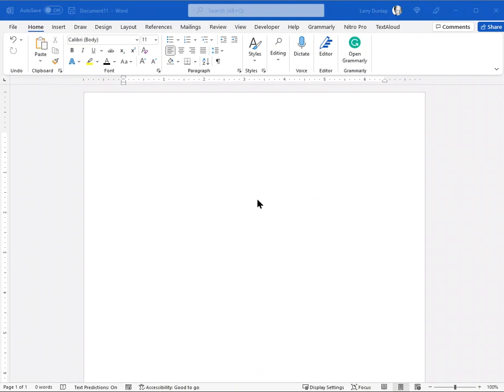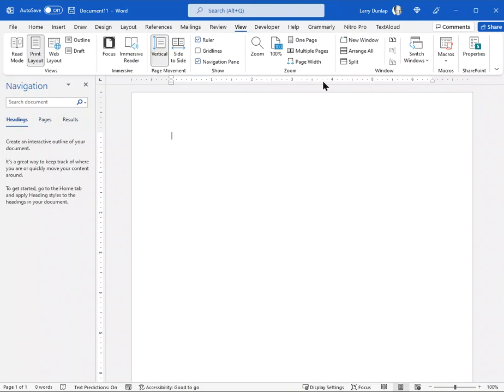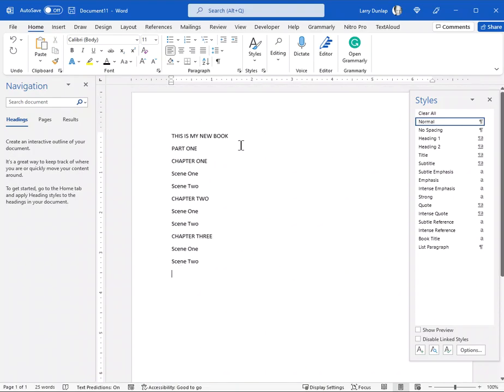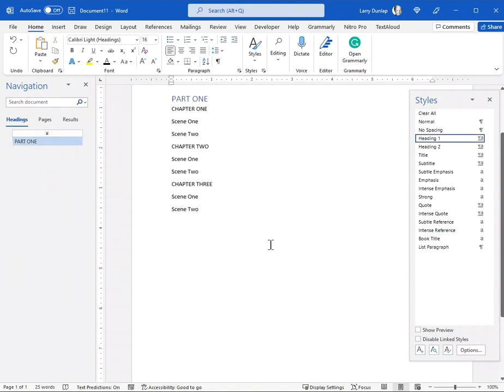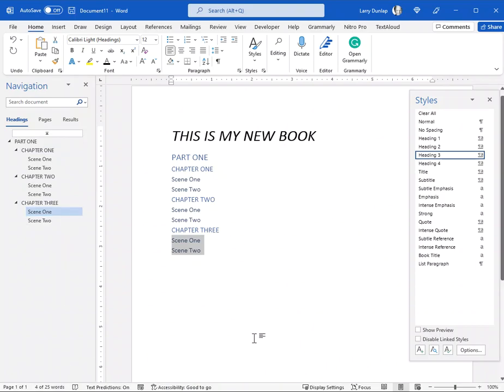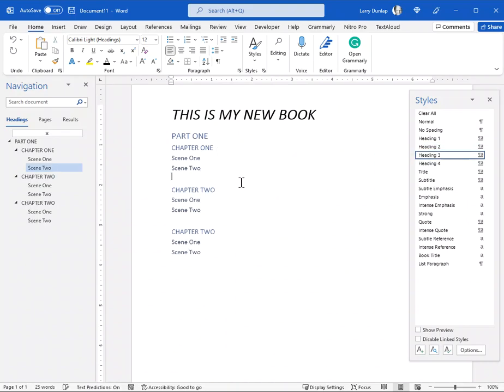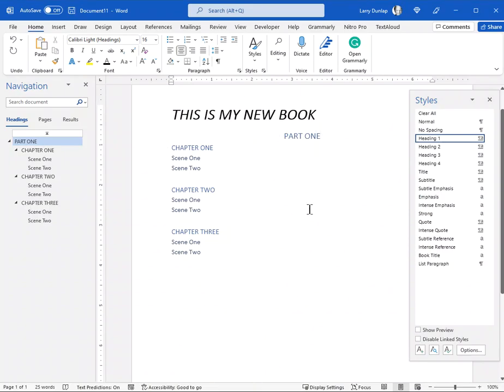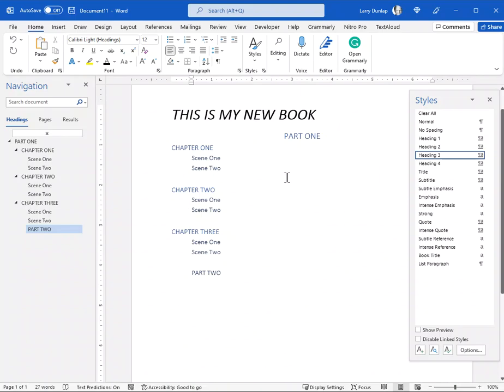MS WORD STYLES & NAVIGATION PANE 2022 08 27 18 43 59 UTC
A simple video of how to use MS Word NAVIGATION PANE using STYLES. Prepared for Lake Forest Roundtable writers.